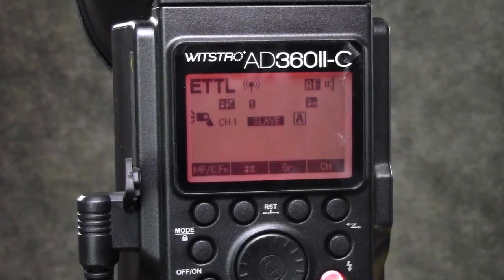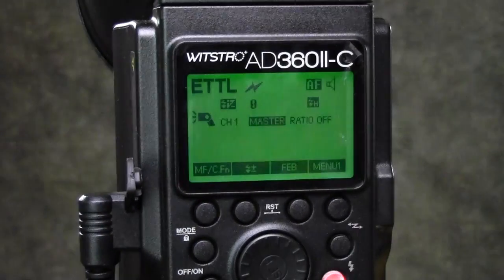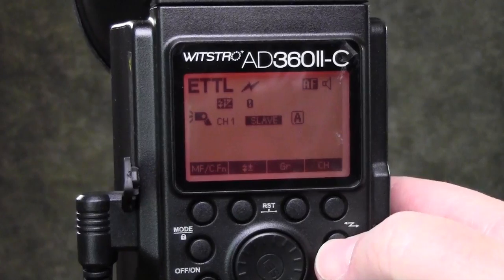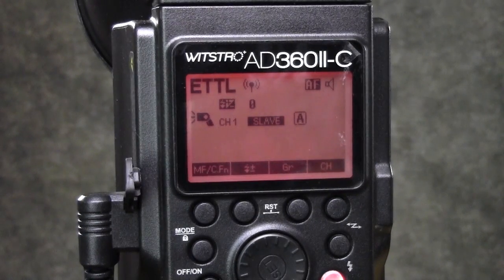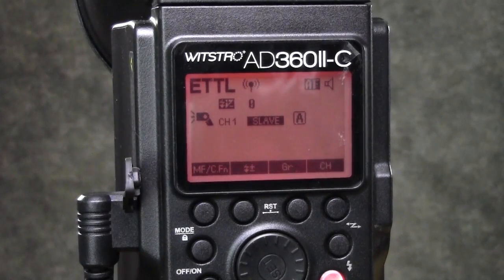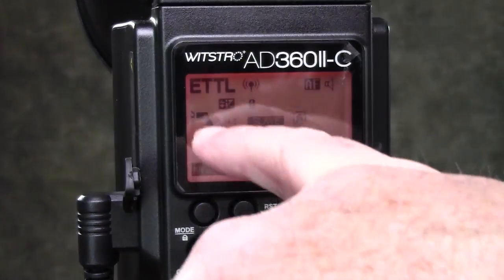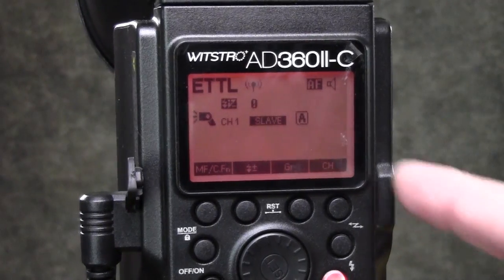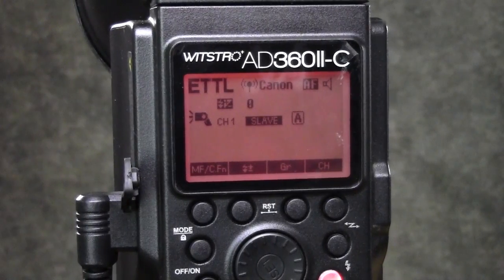MoLight AD360II settings with the X1 transmitter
How to use the X1 transmitter with the AD360II.